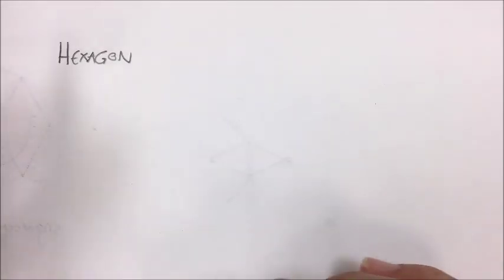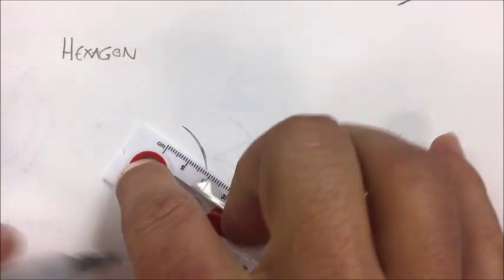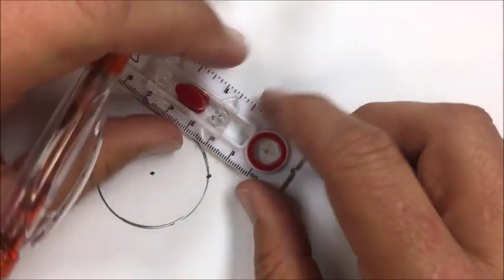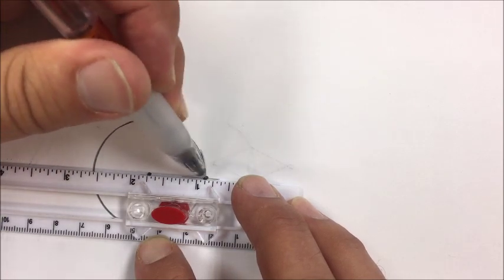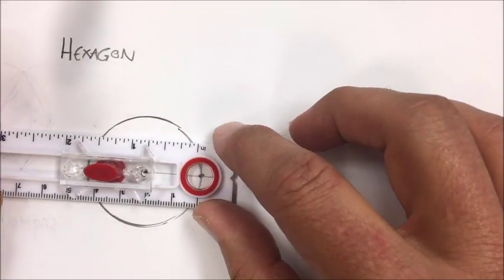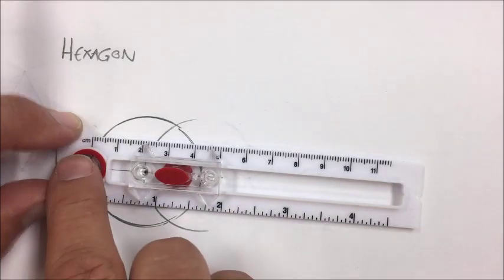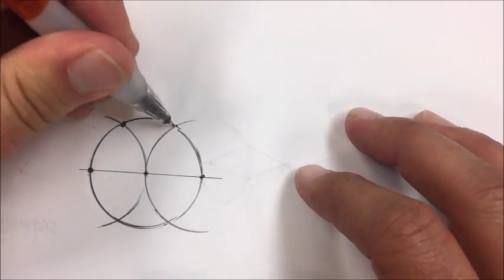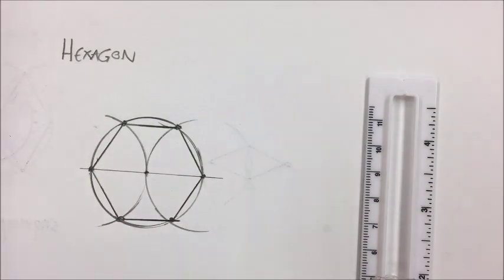BHS Geo U1 Hexagon